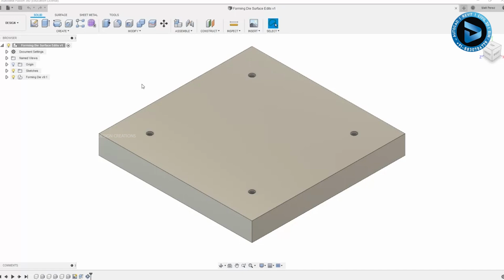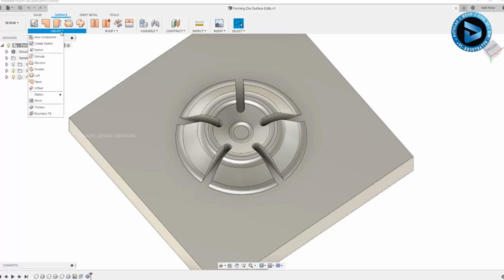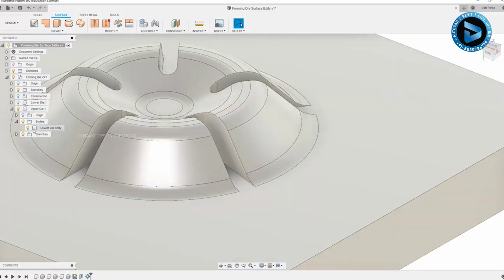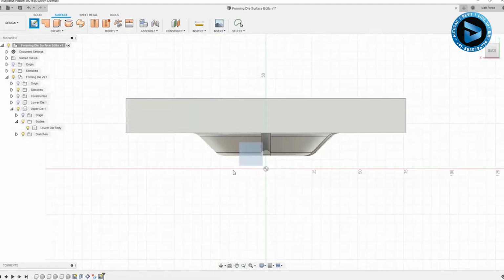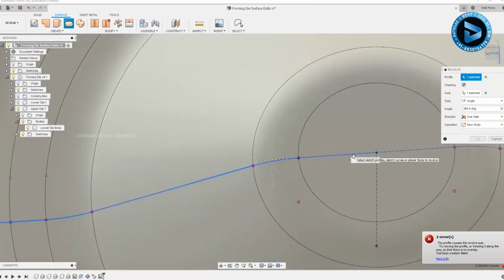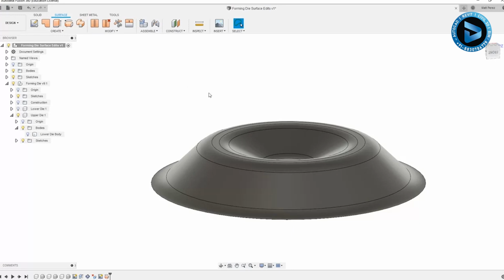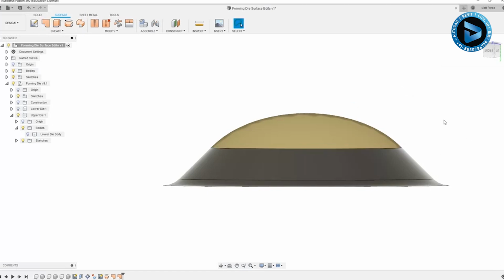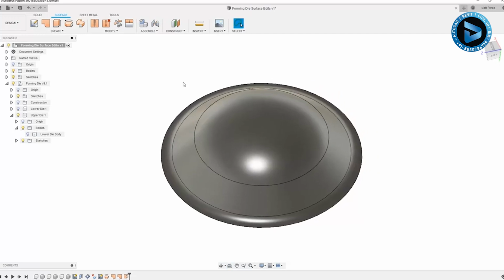Multi Axis CNC Toolpath Lesson 15 - Surface Creation for Toolpath Setup || Dynamic Design Creations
About Video:- Multi Axis CNC Toolpath Lesson 15 - Surface Creation for Toolpath Setup || Dynamic Design Creations

🔧 What You'll Learn:
3D Modeling: Create accurate 3D models and define critical dimensions.